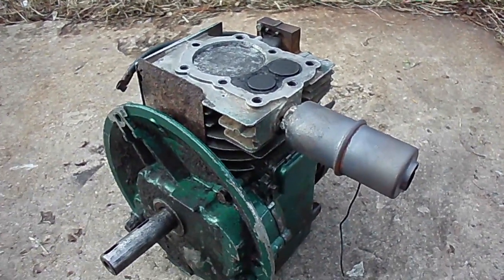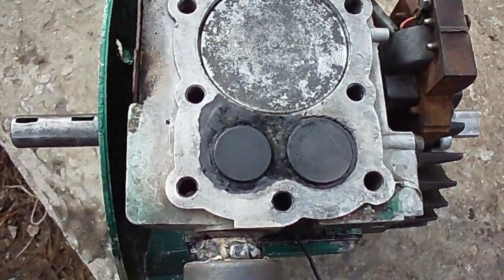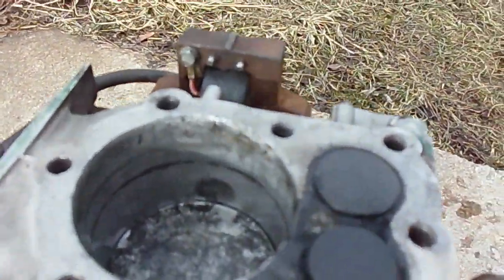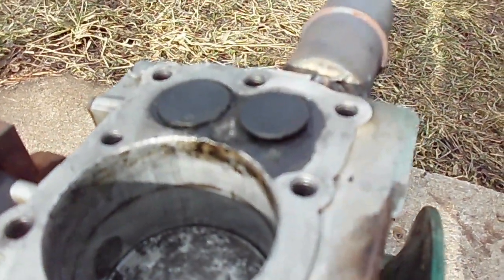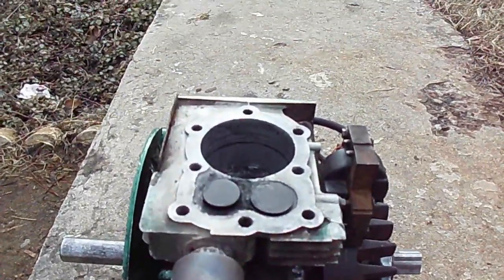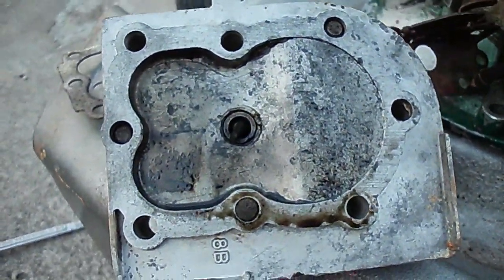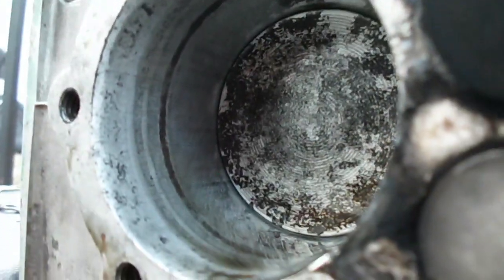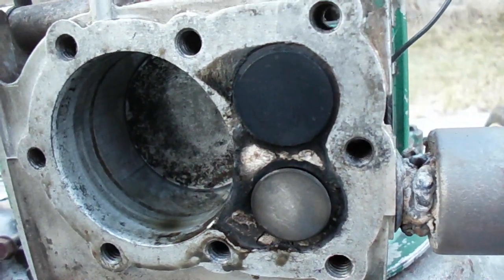J-B Welded 65 Briggs Teardown! Vid #18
Showing the epoxied area of the combustion chamber after the 11 minute run, and after the later 12 minute run. The JB Weld is hanging in there, but turning white as shown in the second half of the vid.
First vid with new HD camera, hope it looks sharper now.